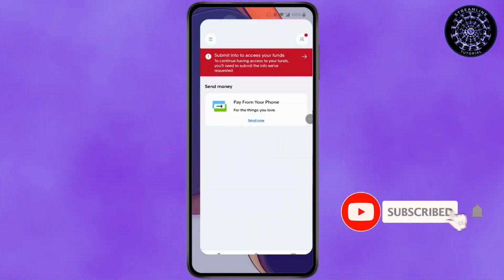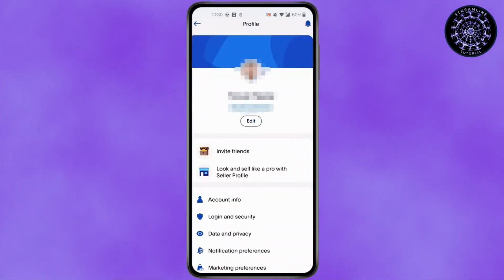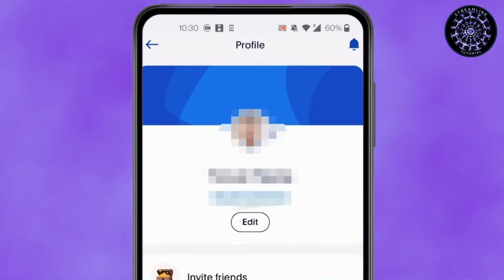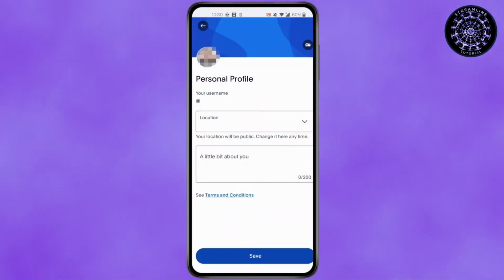How To Check PayPal Username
Welcome to our quick and easy tutorial on "How To Check PayPal Username"! If you're unsure what your PayPal username is or where to find it, this step-by-step guide is here to help. Whether you're trying to receive money, share your PayPal link, or confirm your account info, this video will show you exactly how to find your PayPal username from both the PayPal app and the website. Don't worry — it's easier than you think!